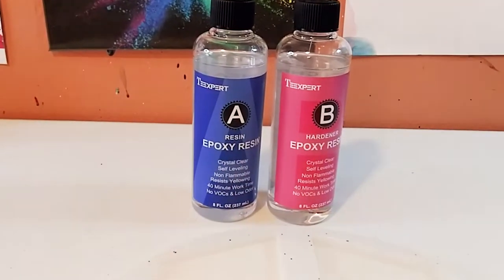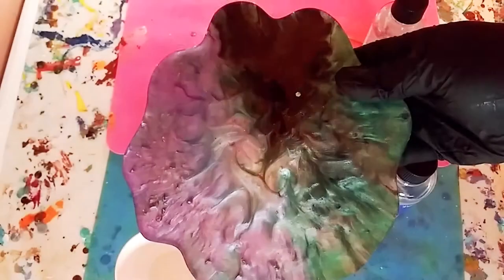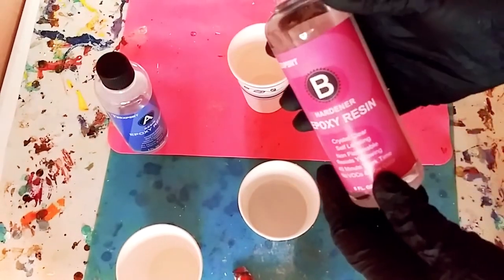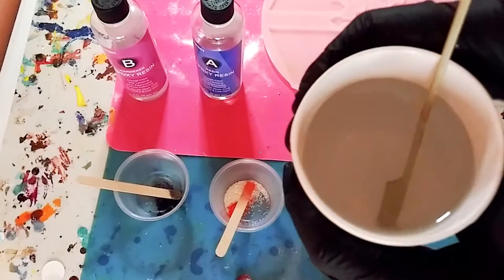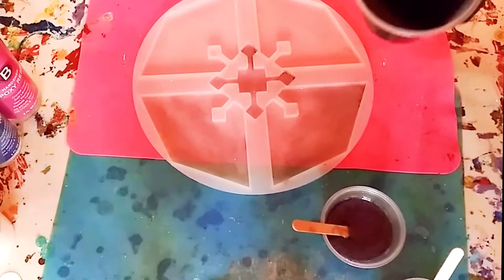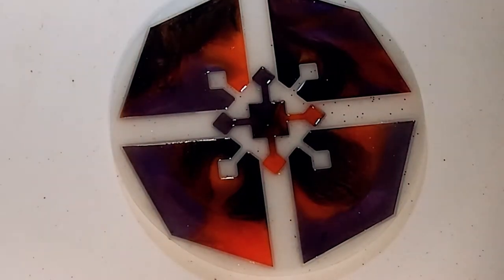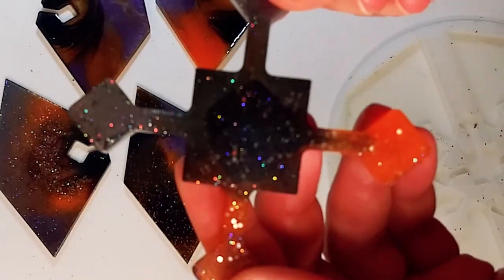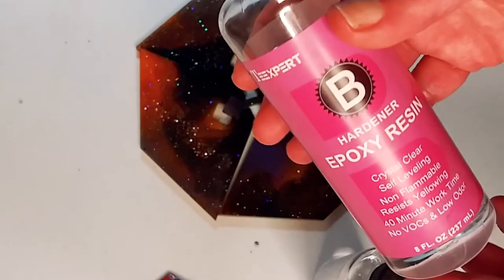Reviewing The TEEXPERT Resin Kit / Halloween Resin Coasters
Hey Guys, I hope you enjoyed today's video. Just want to thank TEEXPERT for sending me the resin kit.  If you want to try out this amazing resin for yourself, here's the link. Thanks again for watching and for your support. Love you guys.

TEEXPERT Resin Kit 16oz

Music Credits
ES_Merci Beaucoup, A Demain(Sting)-Gavin Luke.mp3
ES_Sunset Sippin-Baron Grand